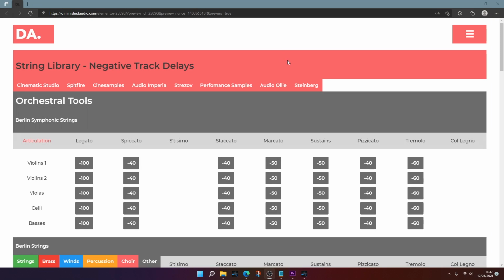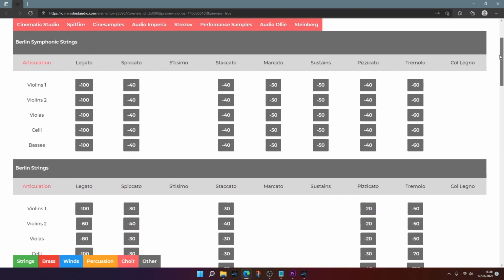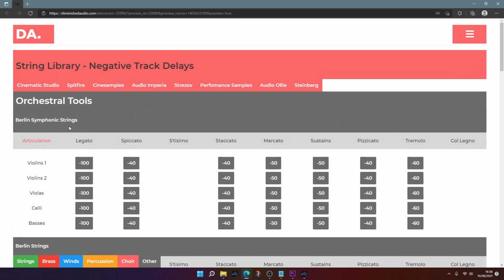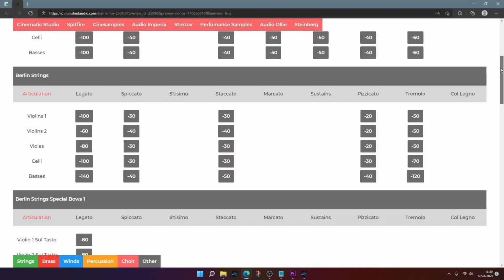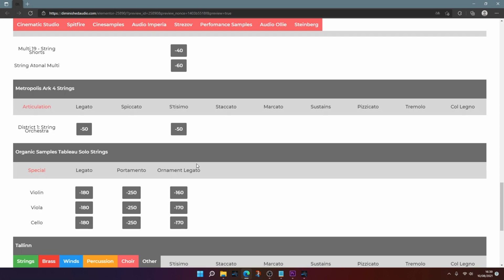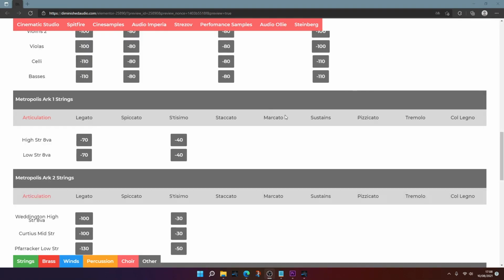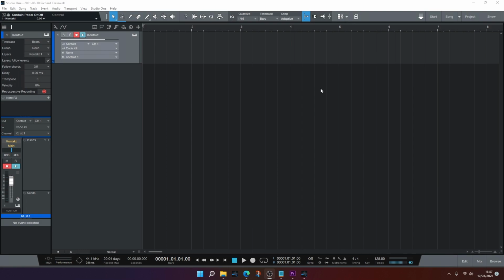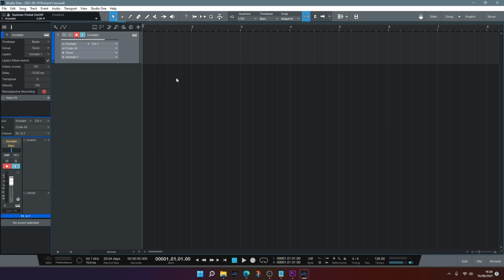Negative Track Delays Project - Update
In this video I'll give a brief walkthrough of a project I'm working on that will help you in speeding up your template creation.

Why do we need negative track delays?
If an instrument has a slow (or even a fast) attack on it you (the musician) would normally compensate for that when playing the instrument by playing ahead of the beat. Depending on the length of the attack you would play further ahead of the beat.
This is essentially mimicking that behavior.